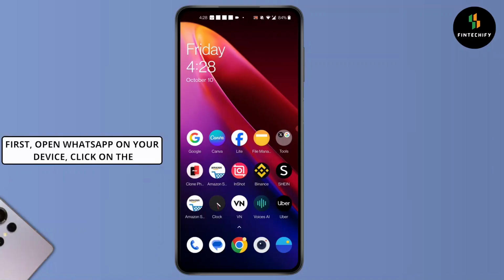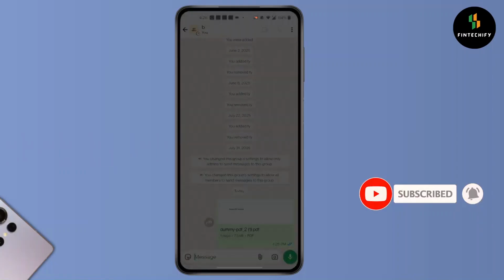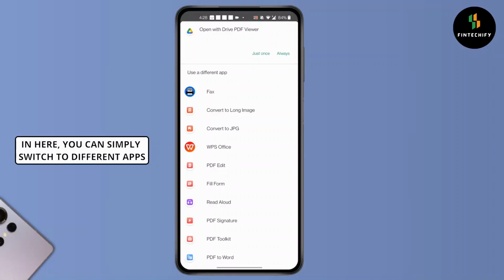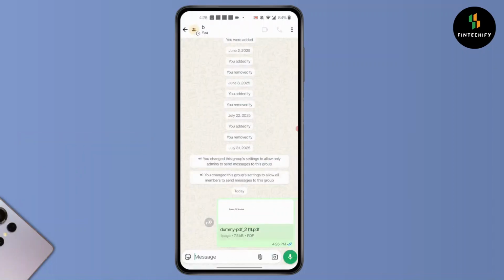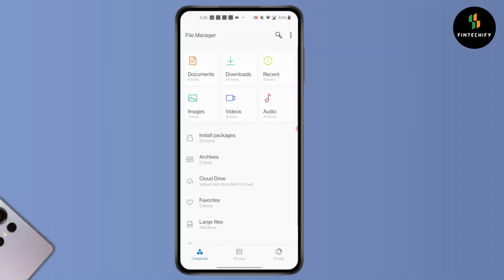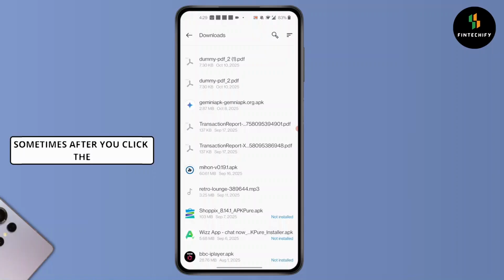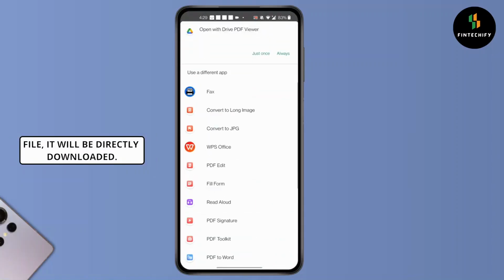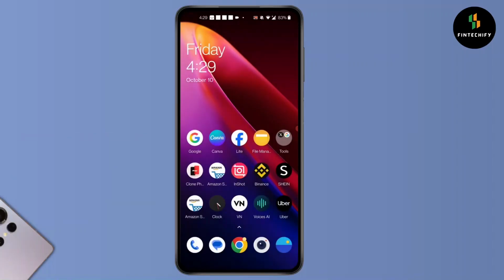How to Fix PDF Files & Documents Not Opening in WhatsApp | WhatsApp PDF Files Not Opening Problem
Title: How to Fix PDF Files & Documents Not Opening in WhatsApp | WhatsApp PDF Files Not Opening Problem

Having trouble opening PDF files or documents on WhatsApp? In this quick tutorial, you'll learn how to fix the issue of WhatsApp not opening PDFs or documents on your phone. Whether you're seeing an error message or the file just won’t load, this video will guide you through simple steps to solve the WhatsApp PDF files not opening problem. Learn how to check storage settings, permissions, and update WhatsApp for smooth document sharing. Watch till the end to fix your WhatsApp PDF file issue easily!